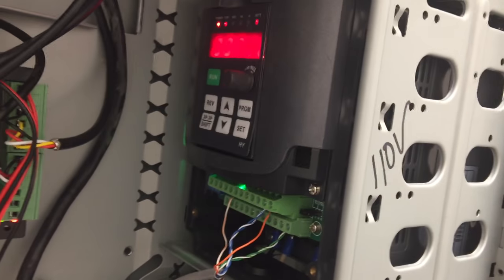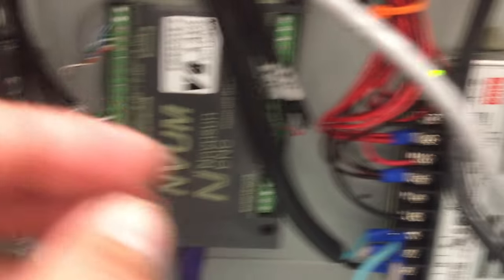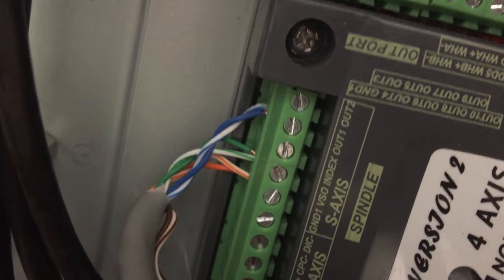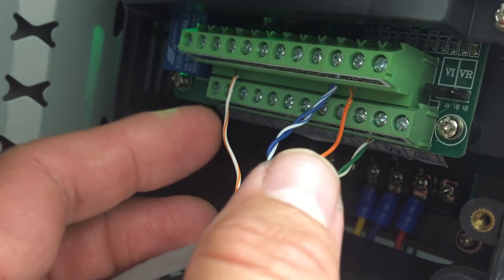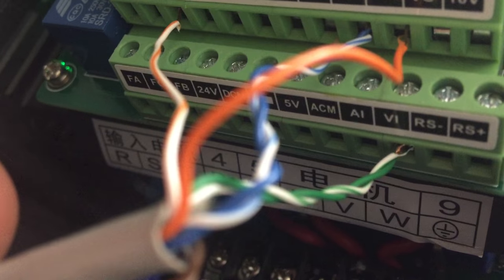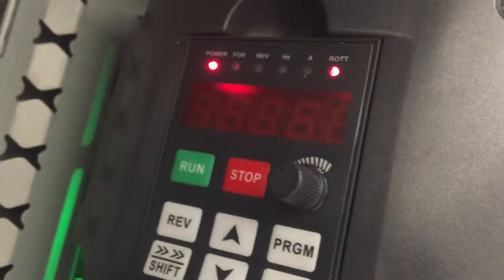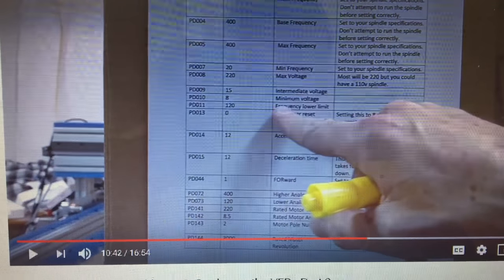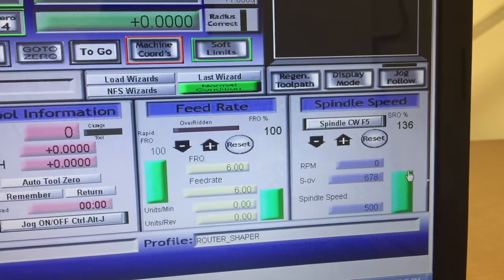SETUP NOVUSUN CONTROLLER AND MACH 3 WITH HUANYANG VFD TO RUN SPINDLE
Update June 2022: This video was made before I purchased the Open Builds Black Box. I no longer runs this controller or Mach3. This system was just too glitchy and unreliable with many problems arising after I made this video. I highly recommend the Black Box for simplicity, cost and ease of setup.

How to configure a Huanyang VFD with a  NVUM Nosvusun CNC Controller to run spindle from MACH 3 cnc software. Includes wiring and basic VFD settings.